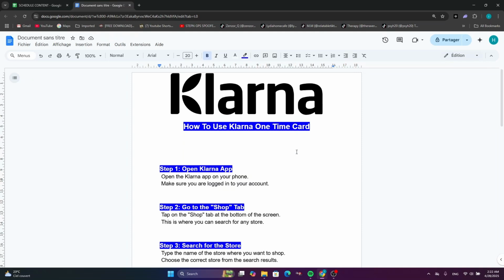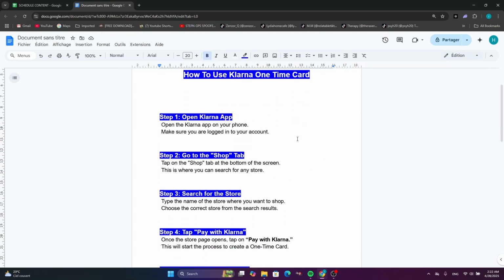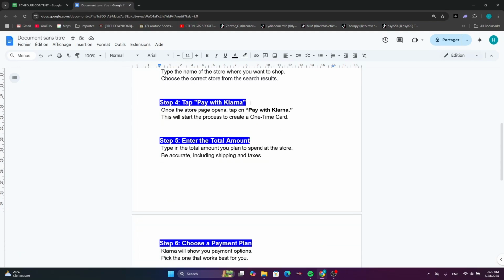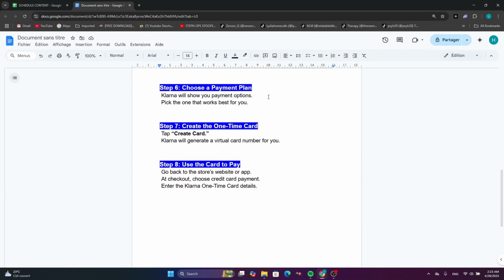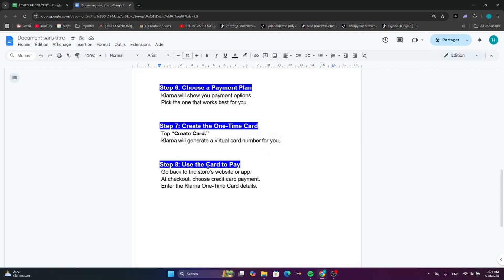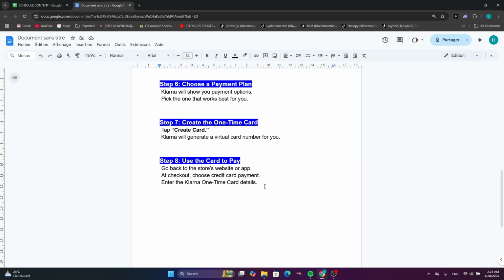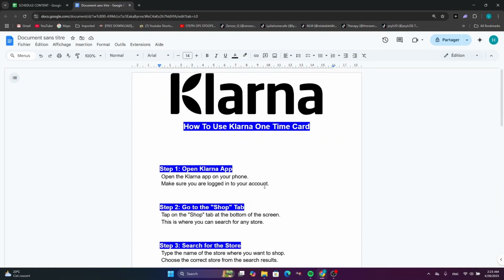NEW! How To Use Klarna One Time Card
Learn How To Use Klarna One Time Card . This video will cover everything that you need to know and help you solve your problem quickly.
Stay till the end of the video to find out How To Use Klarna One Time Card.

Did you learn How To Use Klarna One Time Card ?

Do you want to see another video about How To Use Klarna One Time Card ?

Did you enjoy How To Use Klarna One Time Card ?